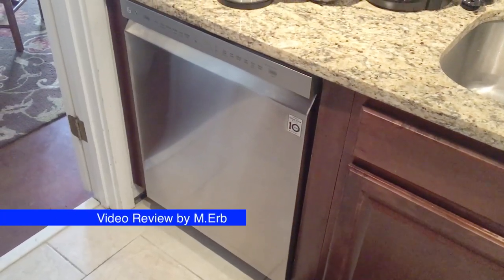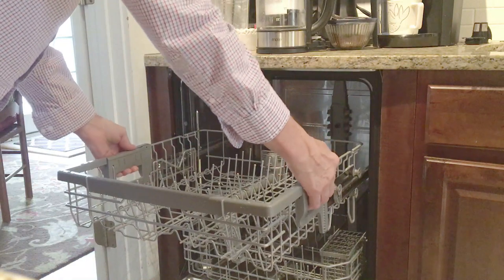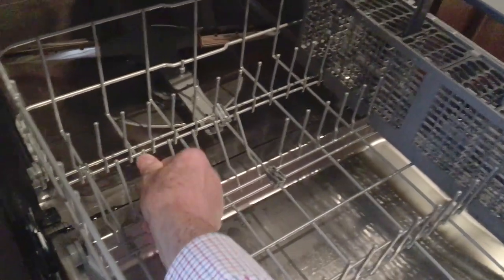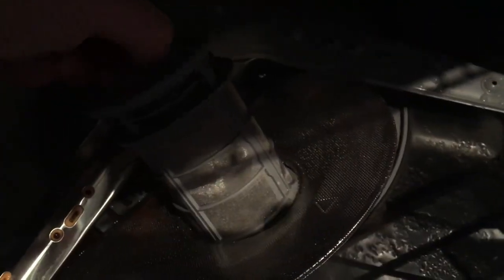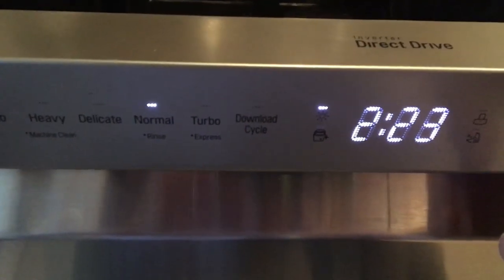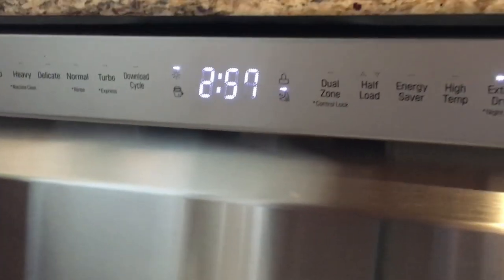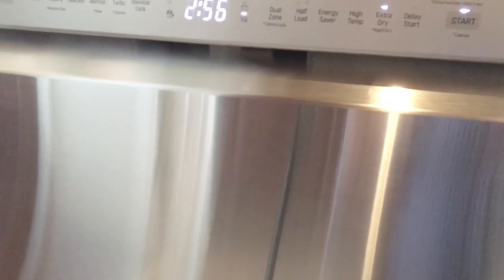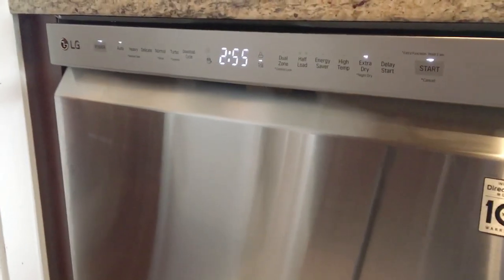Review LG Dishwasher Model# LDF5545ST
Very quiet, stainless steel interior. 2 sliding trays with tines that can be folded down to make it easier to put in large pots or pans, top shelf has a height adjustment to more easily accommodate water bottles or taller items. Biggest weakness is the lack of a heated drying element. Overall a very quiet dishwasher. Super quiet, Stainless Steel interior and exterior. Front facing panel. I paid $399 at an appliance outlet store. It'll be hard to find it at that price but check LG website for rebate promotions.